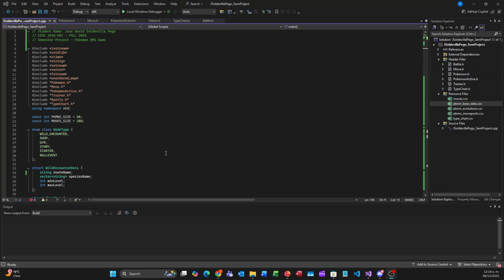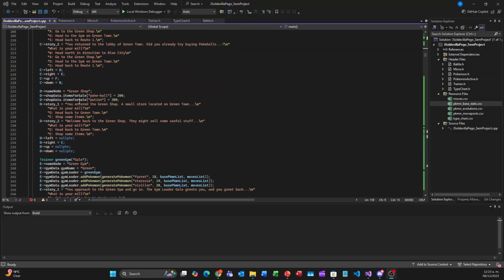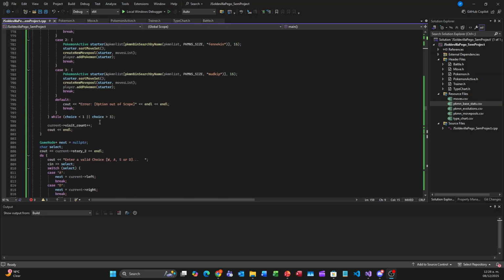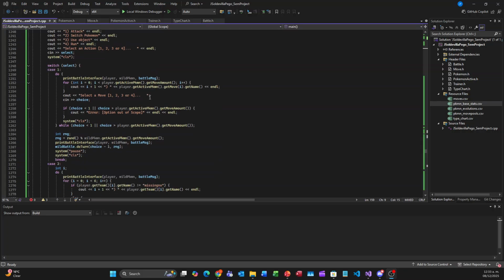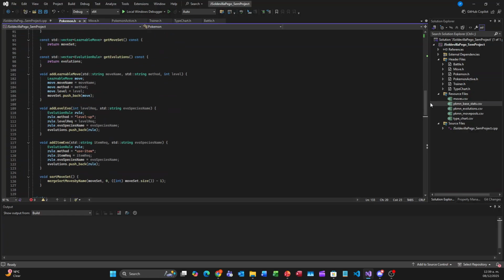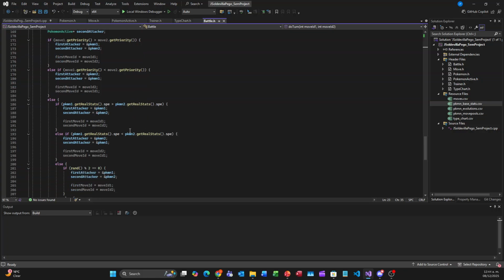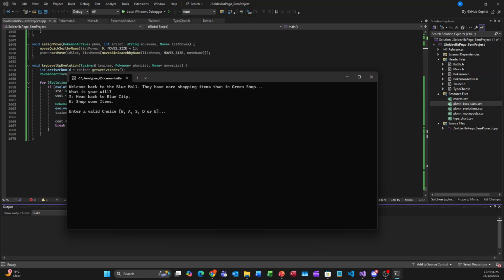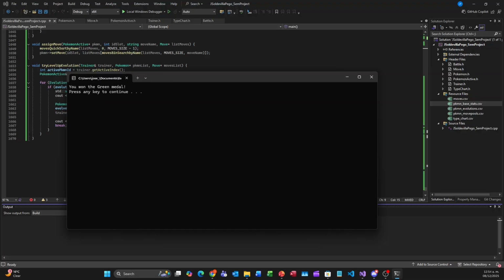Semester Project - Video, COSC 2436-V01, Fall 2025, Jose David Soldevilla Pego